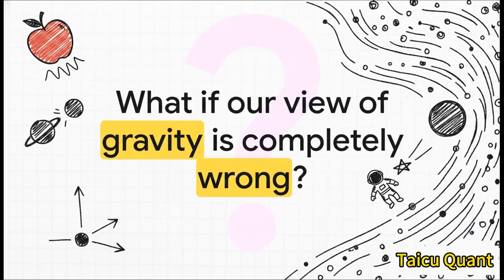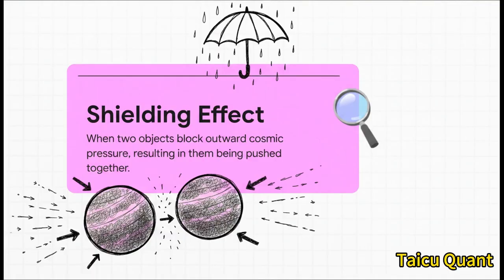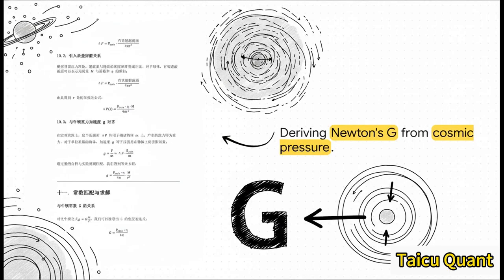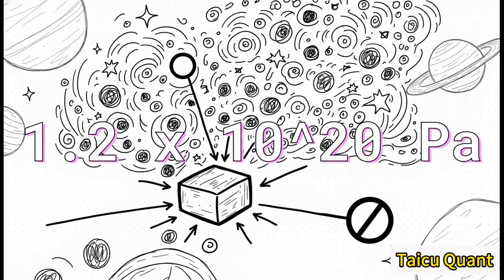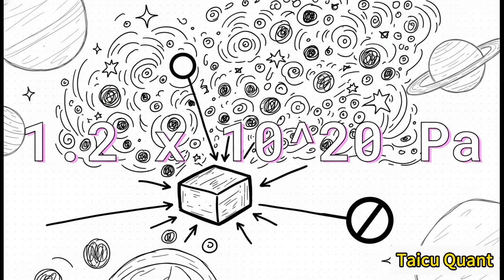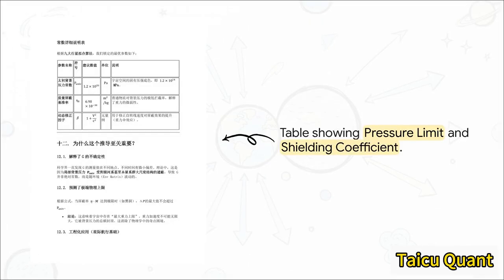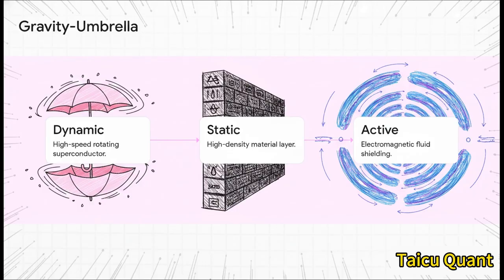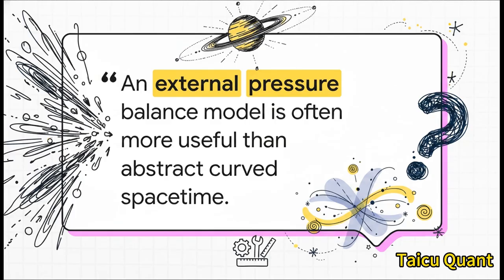Cosmic keeb kwm yav dhau los kev ntxhov siab kev tshawb xav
Txoj kev tshawb no kho lub qab ntuj khwb raws li ib tug dynamic teb sau nrog heev high-zog, muaj zog nkag mus tom qab siab ntws：
Projectile teb thiab npog cov nyhuv: Qhov tsis tu ncua ejection ntawm cov teeb meem thiab lub zog los ntawm qhov pib ntawm Big Bang constitutes lub outward thrust keeb kwm yav dhau. Thaum ob yam khoom nyob ze, lawv cuam tshuam cov ntws keeb kwm yav dhau los ntawm ib leeg cov kev taw qhia, tsim kom muaj "siab duab ntxoov ntxoo cheeb tsam". Vim hais tias lub keeb kwm yav dhau los siab (qhov sib npaug ntawm static thiab dynamic siab) nyob rau hauv thaj chaw tig mus deb ntawm qhov khoom yog ntau dua li lub siab nyob rau hauv nruab nrab occlusion cheeb tsam, ob yam khoom yog "thawb" rau txhua lwm yam, uas manifests raws li lub ntiajteb txawj nqus.
Macroscopic generalization ntawm Casimir quab yuam: Ntawm qhov ntsuas me me, qhov sib txawv ntawm lub siab tshwm sim los ntawm kev cais tawm ntawm cov khoom virtual los ntawm cov phaj hlau tau sim ua tiav. Qhov project no aims los qhia tau hais tias macrogravity yog yeej ib tug manifestation ntawm no "keeb kwm yav dhau siab sib txawv nyhuv" nyob rau hauv lub huab hwm coj dimension, i.e. lub ntiajteb txawj nqus yog ib tug "Casimir-zoo li siab sib txawv ntawm lub macroscopic scale".